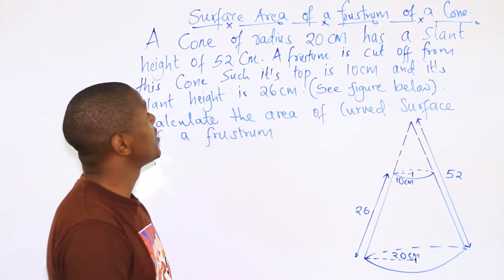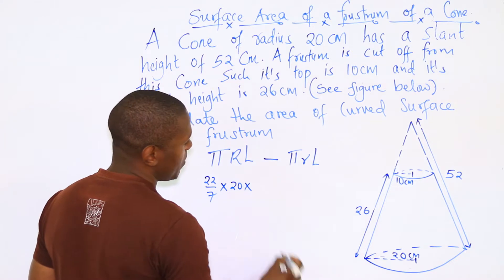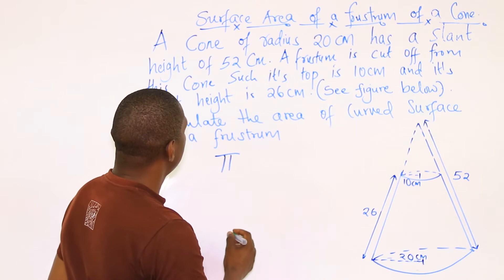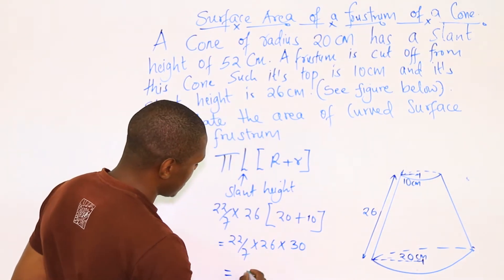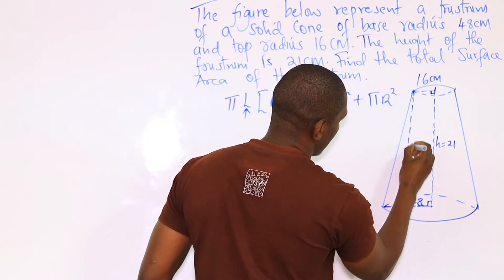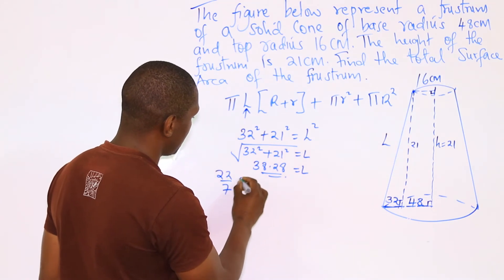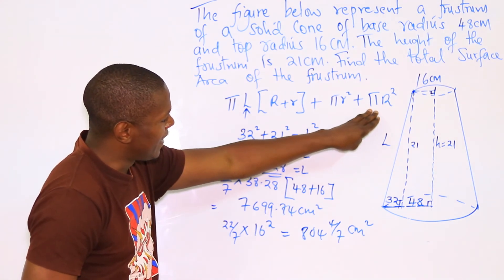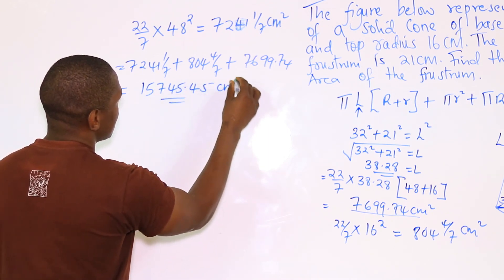Surface area of a Frustrum of a Cone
Finding the surface area of a cone. Emphasize on a simplified formula of finding the curved surface area of a cone